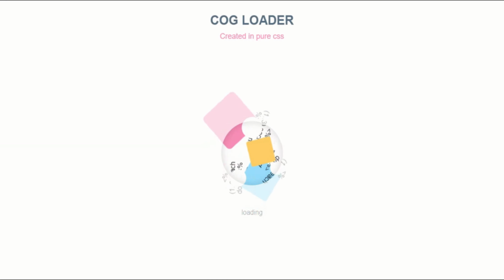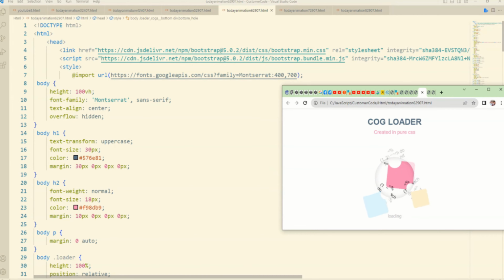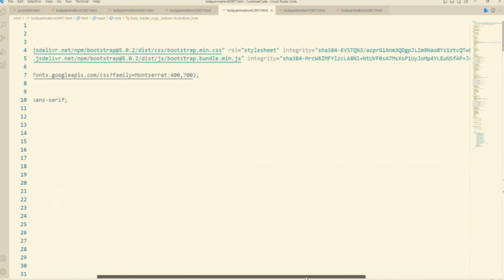css loading animation | mathematical algorithm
Loader animation
here we have converted pug code to html and scss to css normal. and relocation the programming and get final output on the screen.

5 versions are included!

1. You will get full access to my WHOLE LIBRARY.
2. Commercial licenses are included for every track.
3. New tracks every week.
4. Several versions of many tracks.
5. Youtube, Facebook, Instagram, Vimeo, and others. You can use my music on every platform and monetise your videos.

You can use this track for any projects and monetize it.

"New Technology" is technology, electronic, hip-hop track. I used hip-hop beat, synth, pads. This track is nice for drone, travel, vlog, corporate, inspirational videos. Documentary background music for your projects!

 • Your Video Blocked / How To Remove Co...

 • Your Video is Partially Muted / how t...

FAQ:

- Can I use this track for my youtube video?

Yes. You can use this track for any video (not only YouTube).

- Can I monetize the video if I will use this track?

Yes. All my tracks are "No Copyright" it means you can monetize your videos.

Thank you for using my track for your projects!

Edited by hitfilm express and firefly

Our privious prgramming on this series
***SEASON INTEREST***
1.how to add loader in website
2.Jumping loader animation with creative pug html and css
3.Simple Loader Design | Six cylindric liquide material design | PUg * SCCS
4.Hexagon Loading Animation | creative animation | nutshell animation
5.Slice reactangle shape overlapping show down animation | box overlapping animation 3D
6.Acrylic Circular Rotation | Four circle rotating in a single content | Loader Animation
7.Cuboid rotation | Animated circular rotation using Html & Javascript